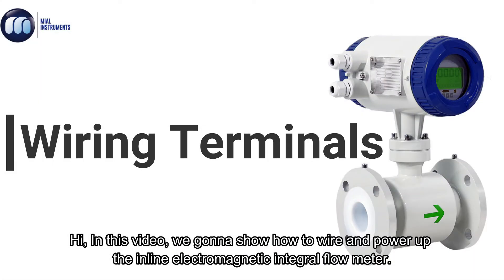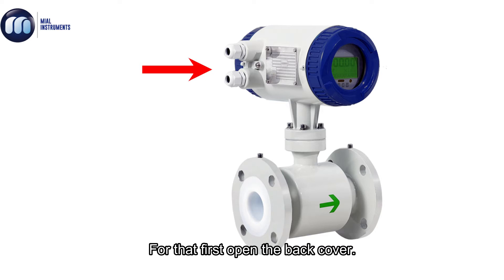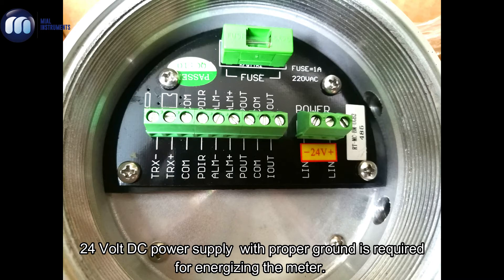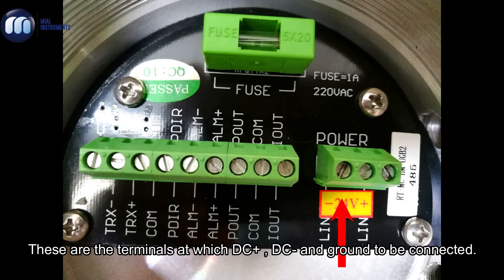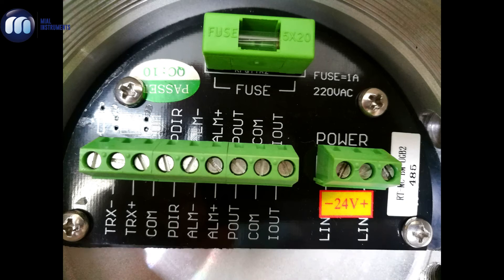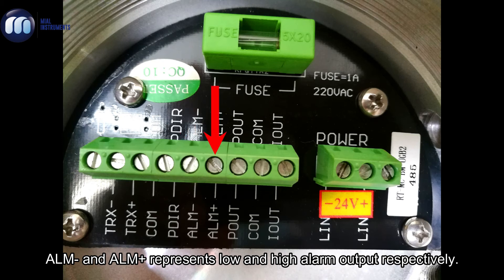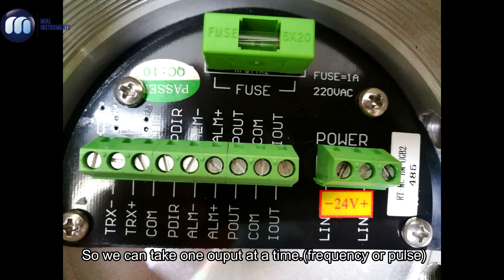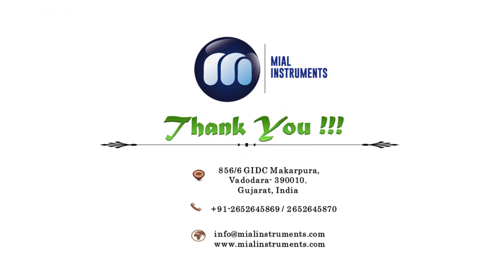MEF 2100 Electromagnetic (Integral) Flow Meter Wiring Terminals.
We are the leading manufactures of Electromagnetic/ Ultrasonic Flow meters and  BTU Meters.
MIAL MEF 2100 Electromagnetic (Integral) Flow Meter-- In this video, we shows that wiring terminals of the meter.
The meter calibrated with 0.5% accuracy.

Please find us and follow here,

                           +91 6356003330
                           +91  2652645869